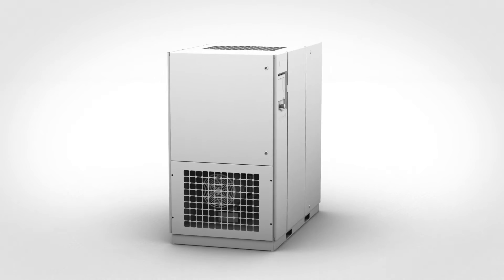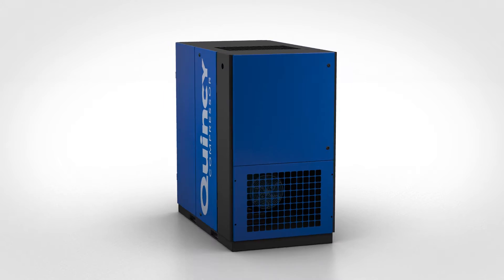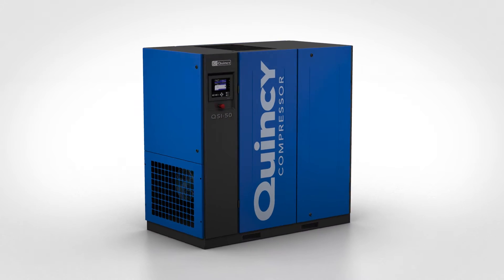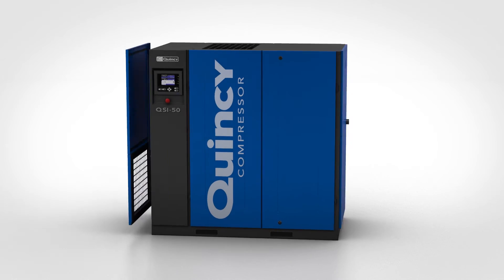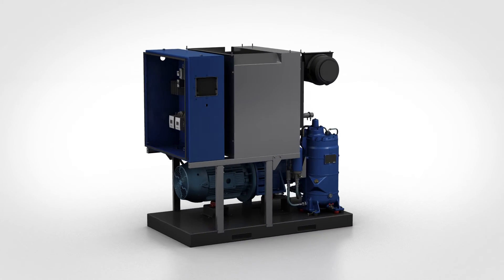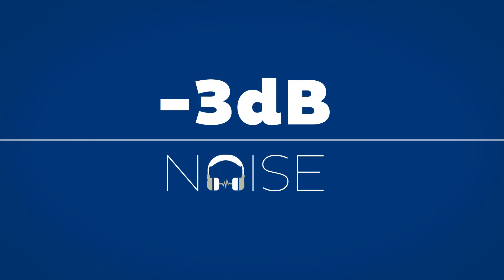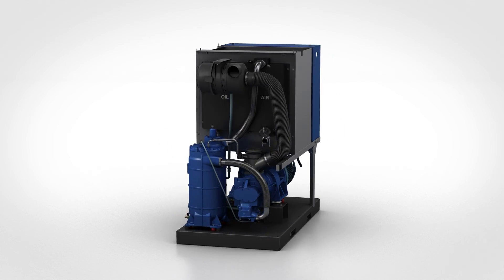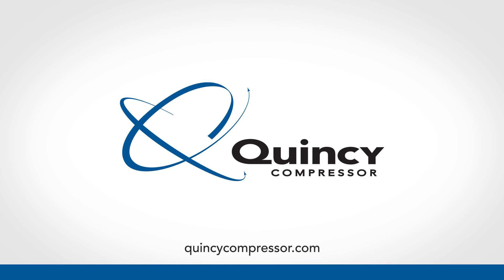Quincy Compressor | Quincy QSI/QGV Air Compressors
We've taken our QSI and QGV compressors and given them a complete overhaul. The result? A compressed air solution that delivers best in class efficiency. Learn more!